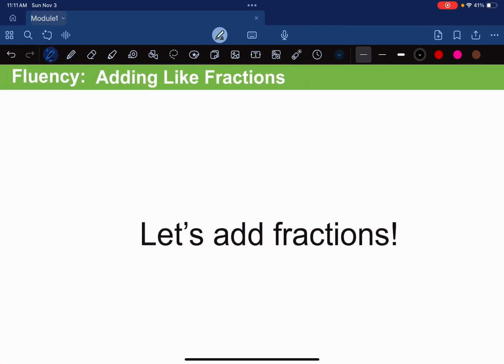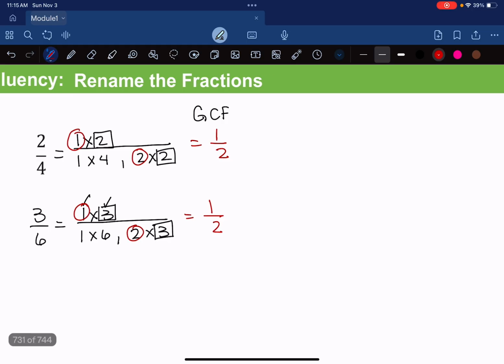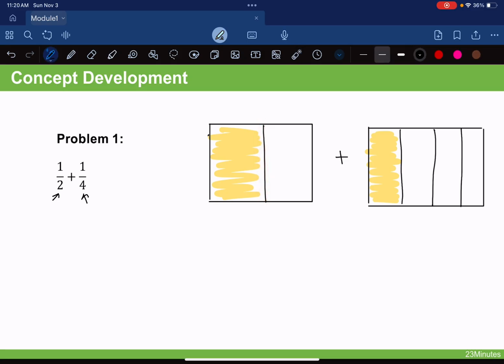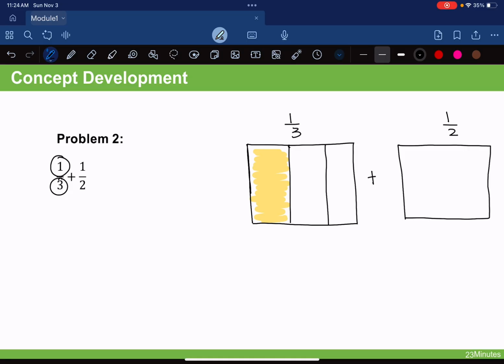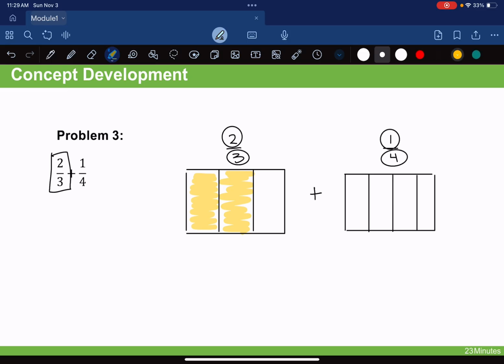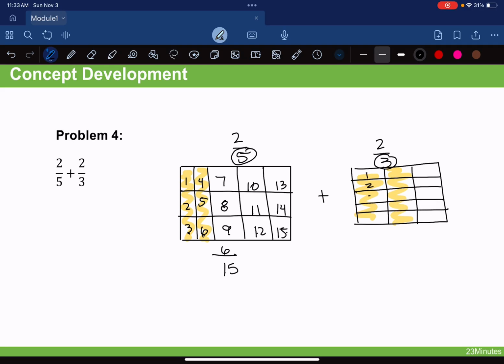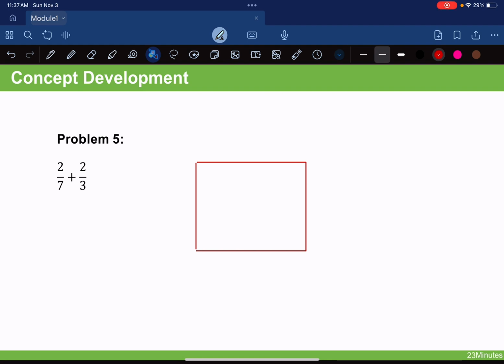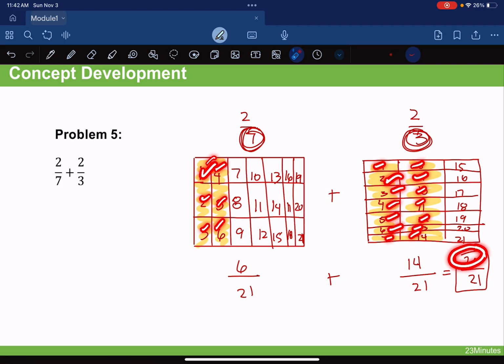Module 3 Lesson 1 - 5th Grade Eureka Texas